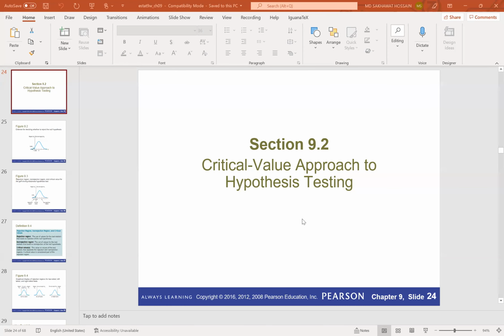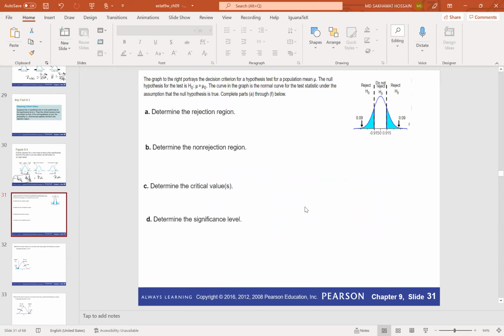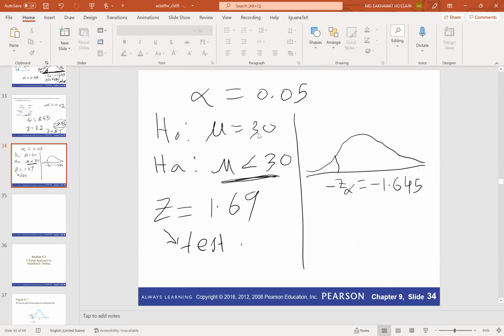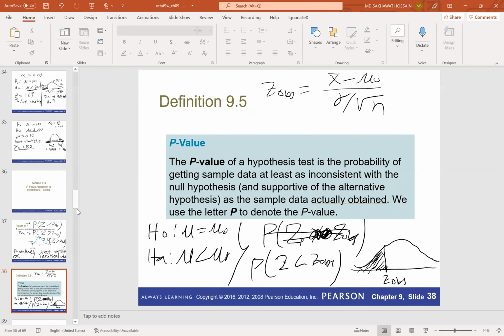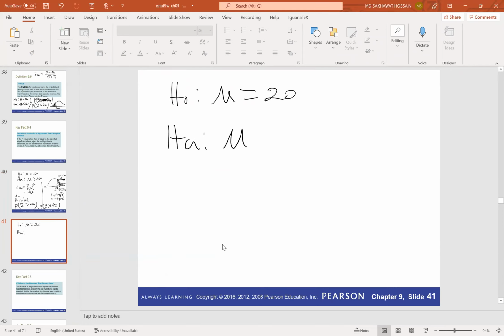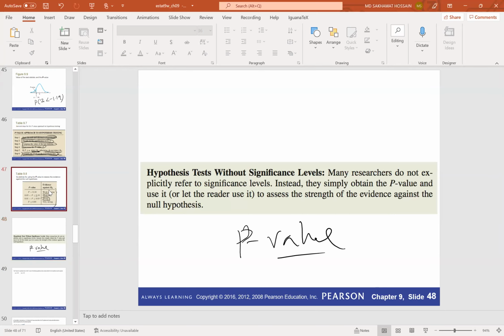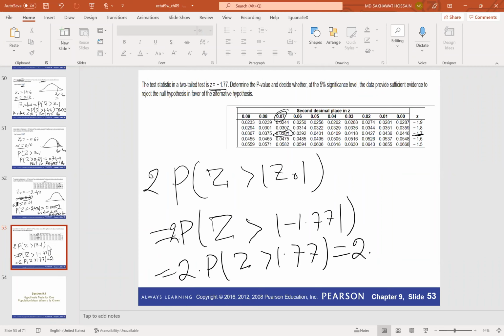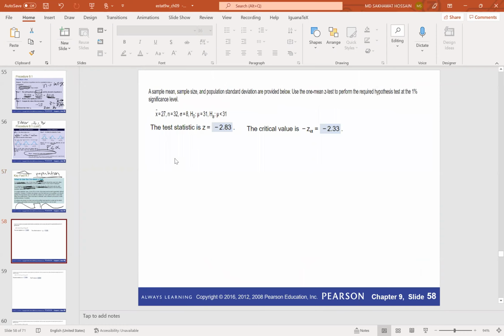MATH 2300 Ch 9 2,9 3